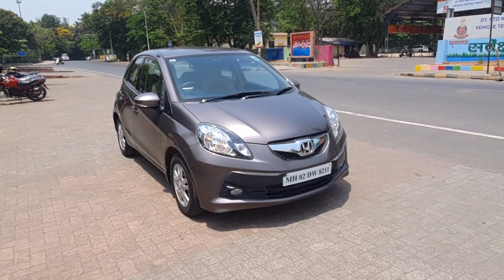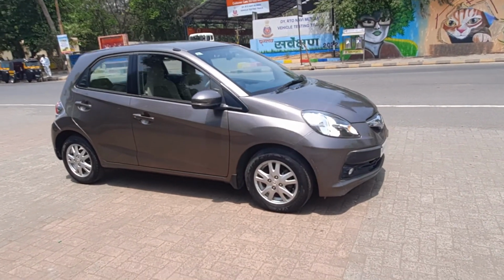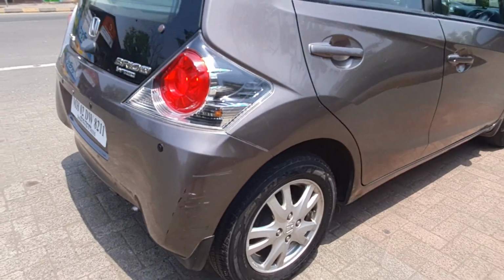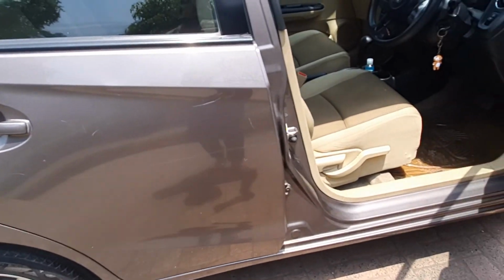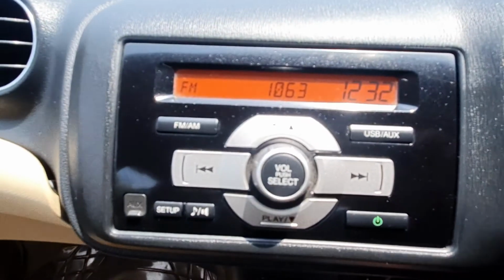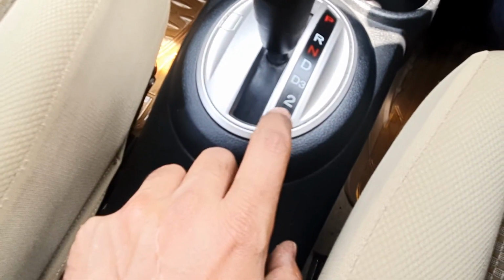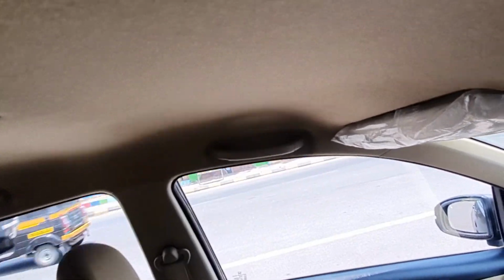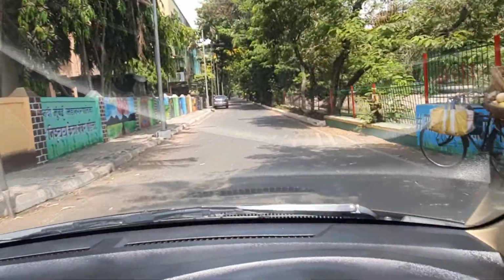🚘(SOLD)2015 Honda Brio VAT Automatic 19000 kms 1st Owner 4.15/- Lakhs Only🚘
2015 Honda Brio V AT Automatic 1.2 Petrol 19000 kms Valid insurance till June
2nd Owner As good as Brand New Hot Hatch.
Comes Fully Loaded with
Airbags, ABS, Alloy Wheels.
Power steering.
Power windows
AC
Factory Fit Music system.
Steering Mounted Audio Controls.
Aux and USB
Front Fog Lamps.
Rear Glass Di-Fogger
Absolutely Fault Free
Absolutely like btand new Hot Hatch